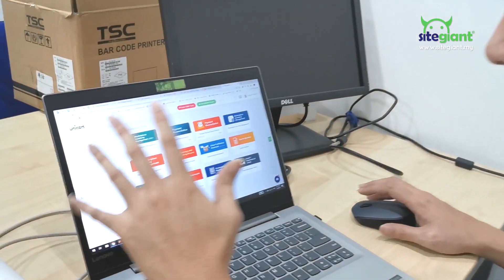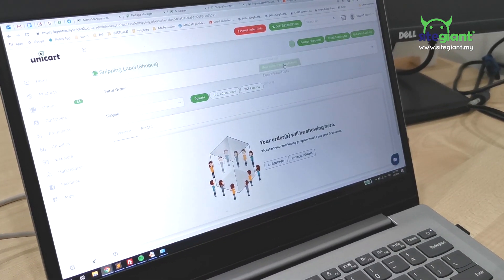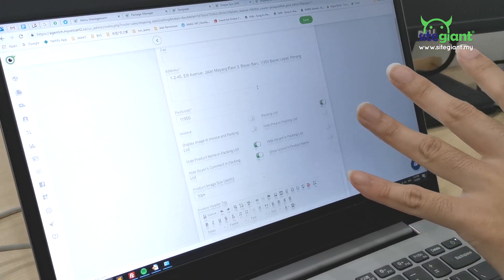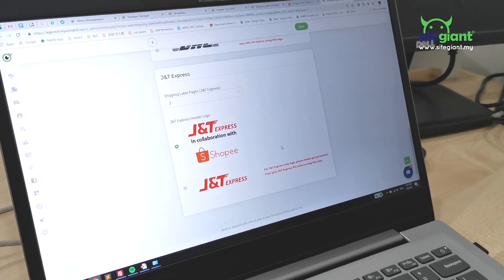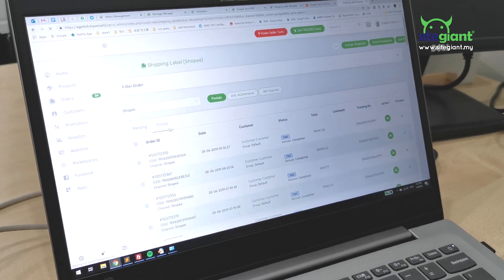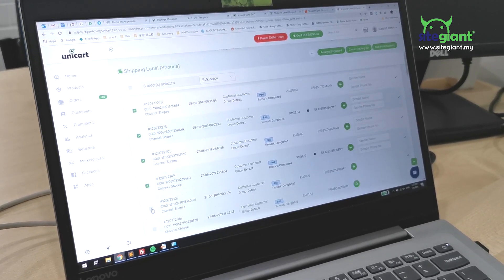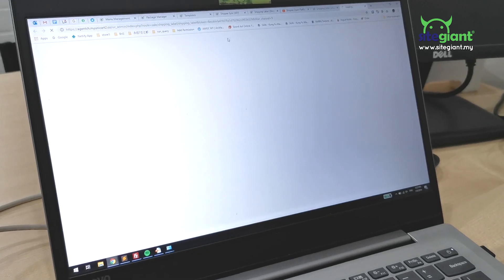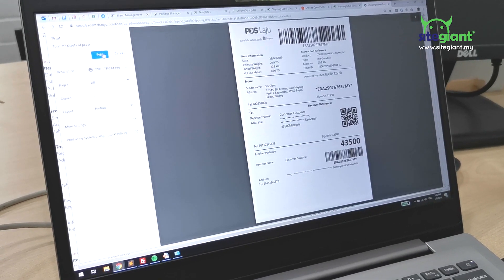SiteGiant Shopee Shipping Label Pro Live demo (English version)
Are you a Shopee seller with large volumes of orders in a day?

Watch this video to find out how SiteGiant Shopee Shipping Label Pro helps you to improve your fulfillment by 50%.

Don’t waste your hard-earned money hiring workers just to cut Shopee airway bills and manually match Shopee airway bills with packing lists anymore!

Interested to find out more?